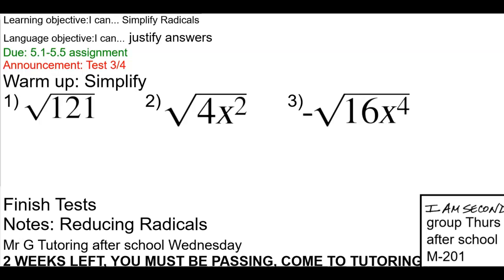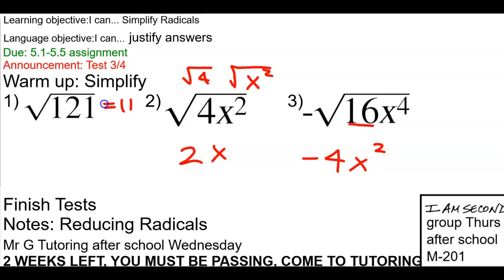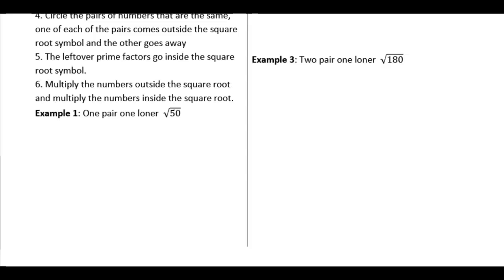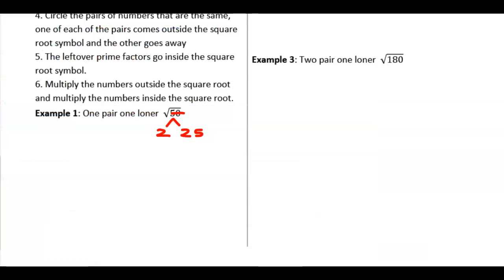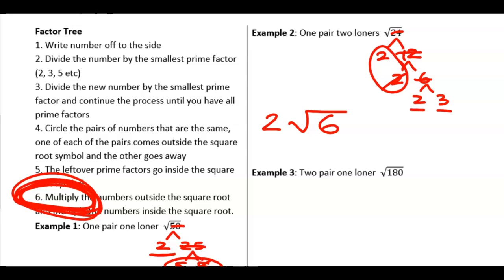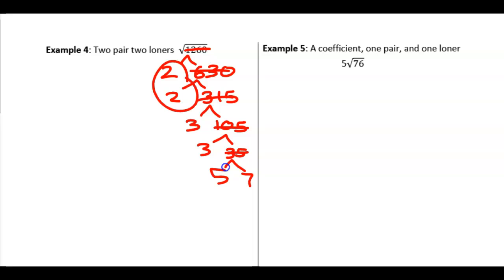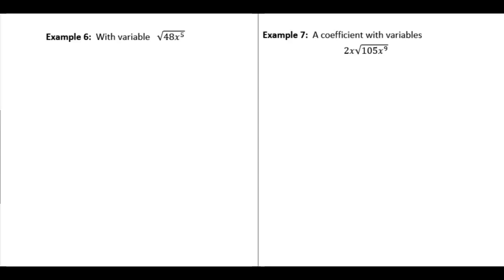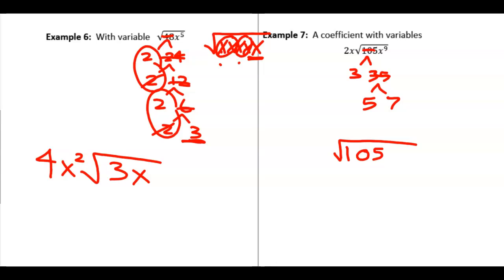2/24/20 AR Warm Up, Notes Simplifying Radicals